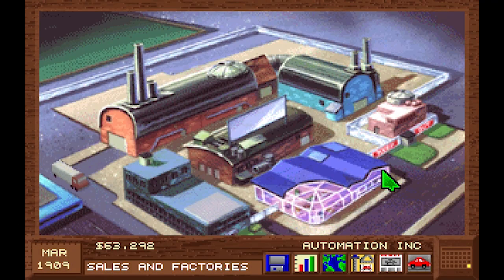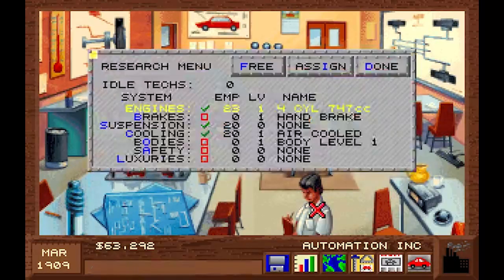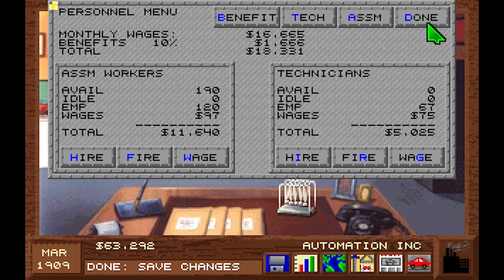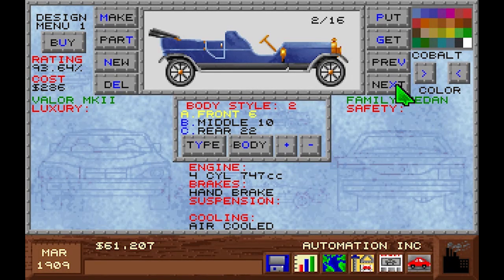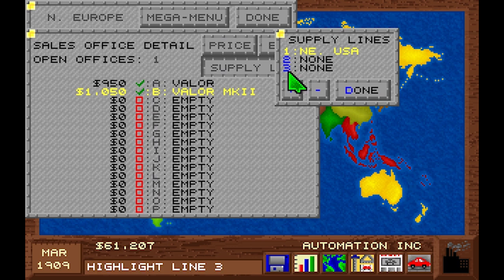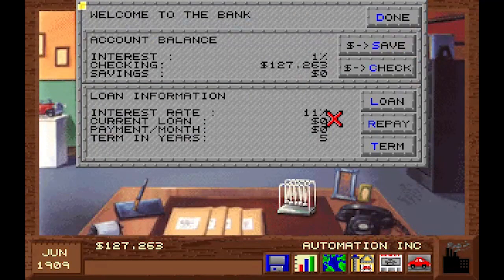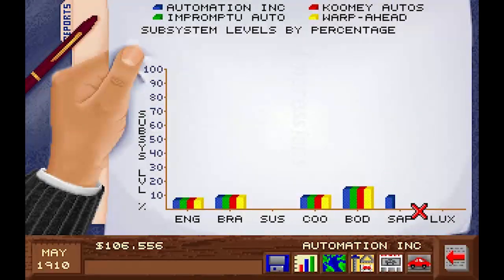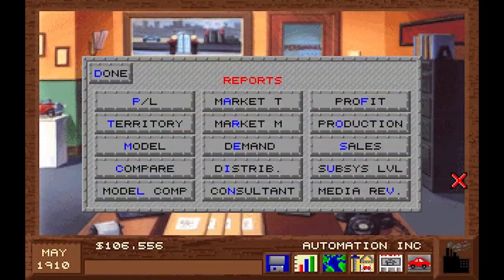Let's Play: Detroit Ep.02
In this Let's Play series of the classic MS DOS game Detroit, Killrob takes a look at one of the main inspirations for Automation: The Car Company Tycoon Game.